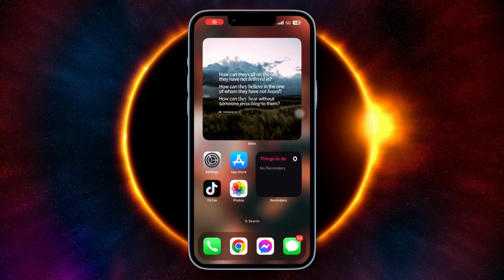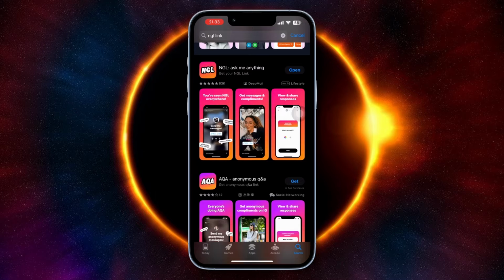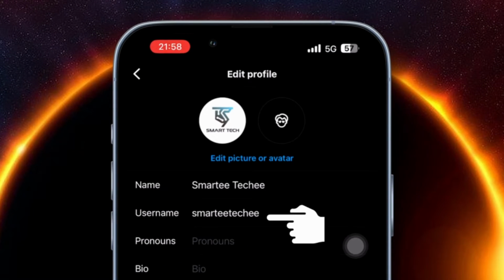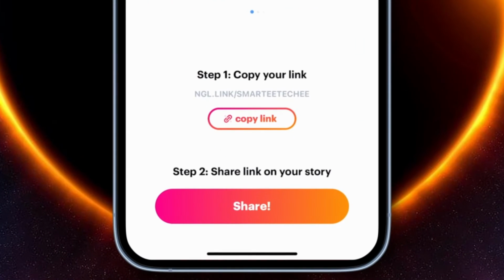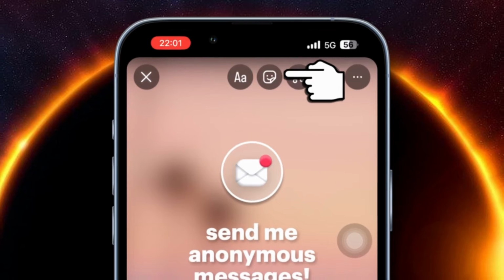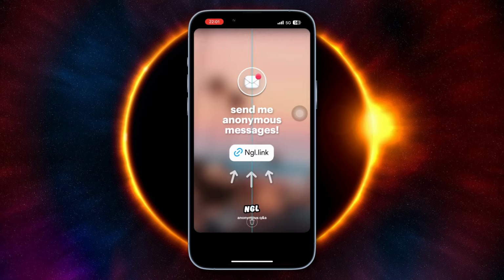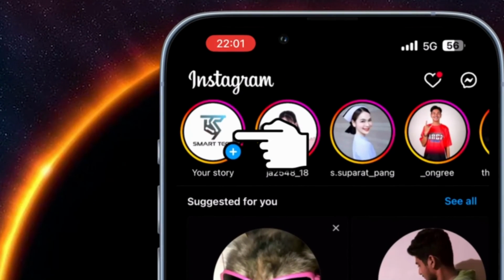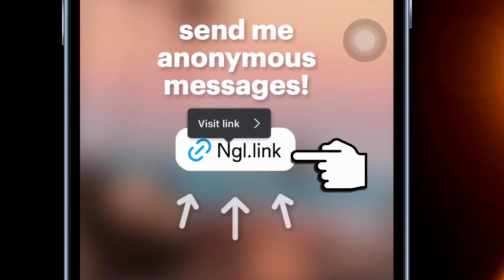How To Insert Ngl Link In Facebook Story (Quick & Easy)